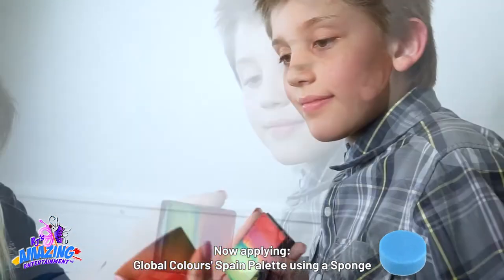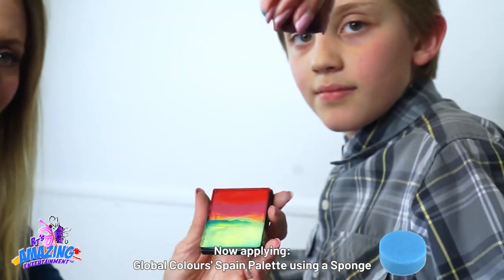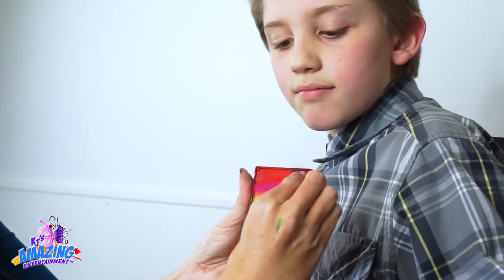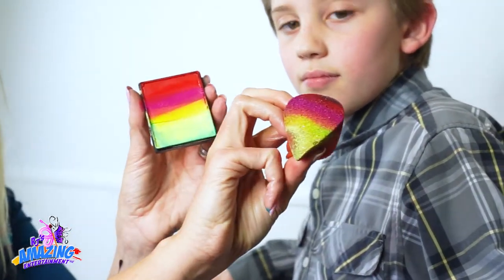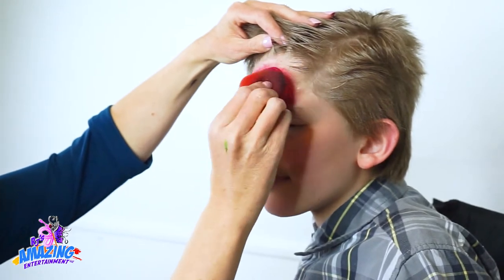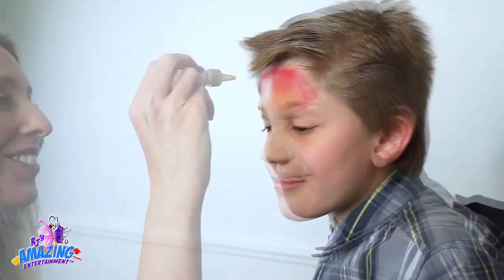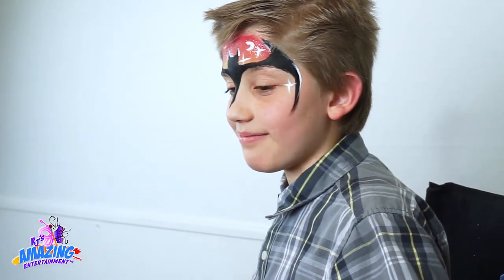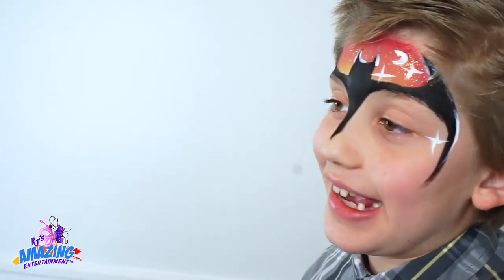Face Paint Tutorial - How to Face Paint a Half Face Batman Design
Bat Man Easy Face Paint Design.
In this tutorial, we'll show you how to face paint an awesome half-face batman design!
Quick, fun, and easy face painting.